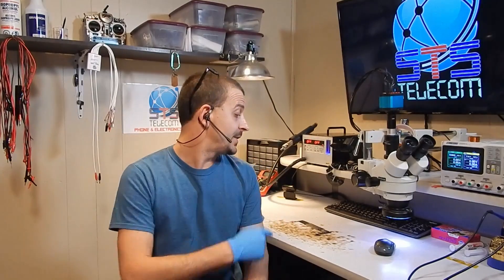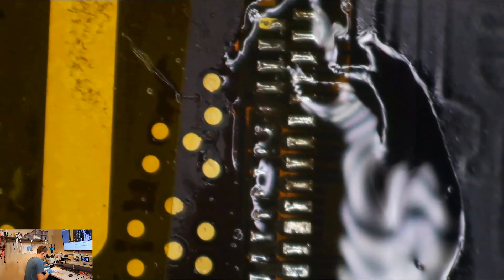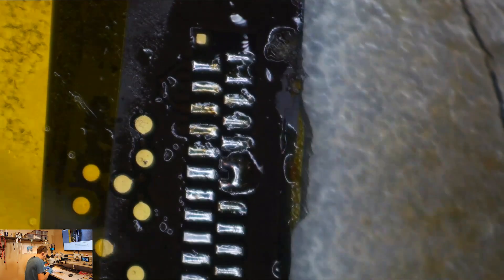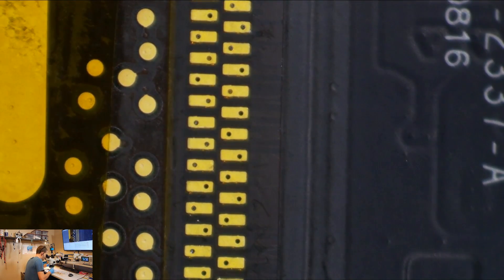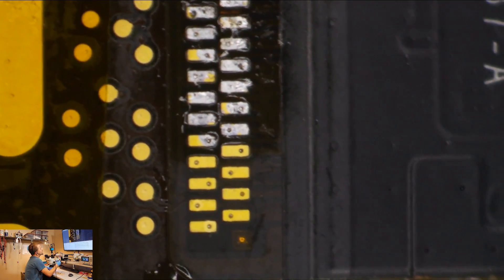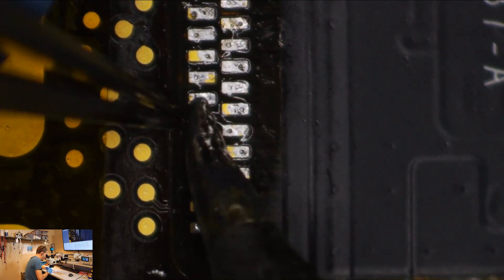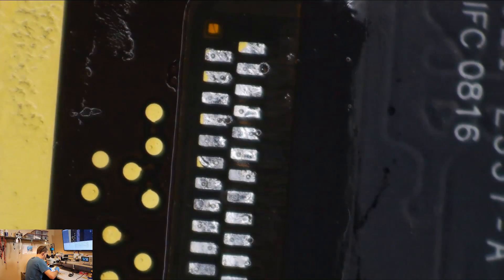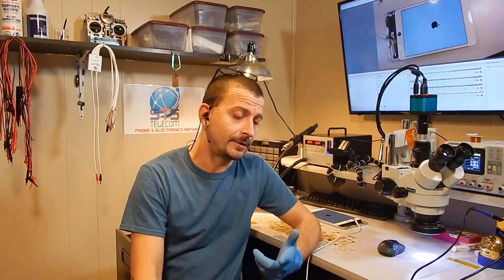Easy iPad Charge Port Replacement (shown on iPad Mini 4)